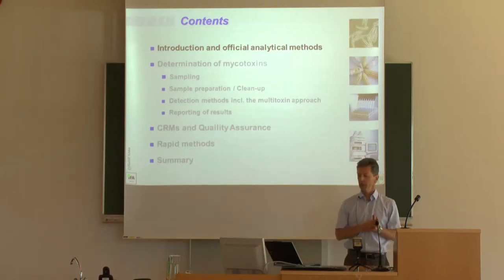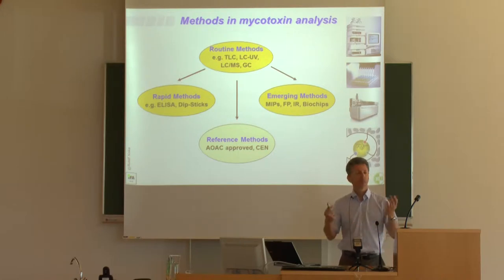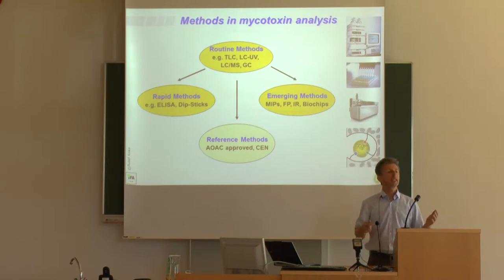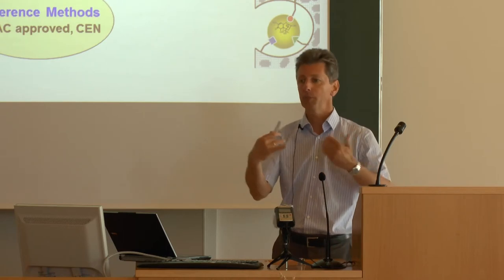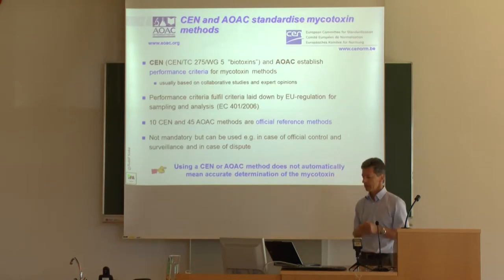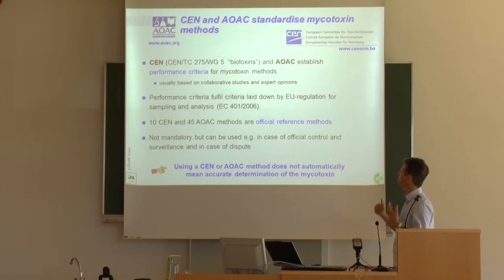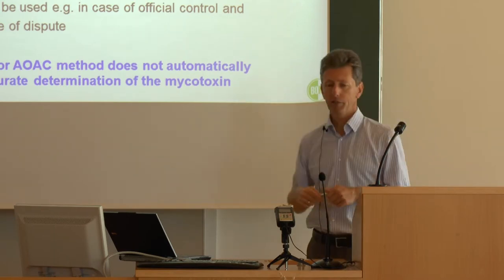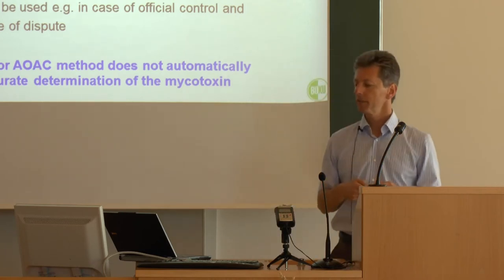Mycotoxin determination: Introduction and official analytical methods (Prof. Rudolf Krska)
Mycotoxin determination: Introduction and official analytical methods (Prof. Rudolf Krska at the Mycotoxin Summer Academy at IFA-Tulln/BOKU)